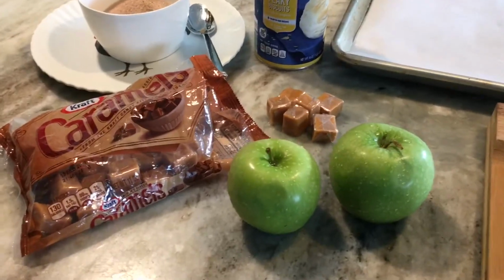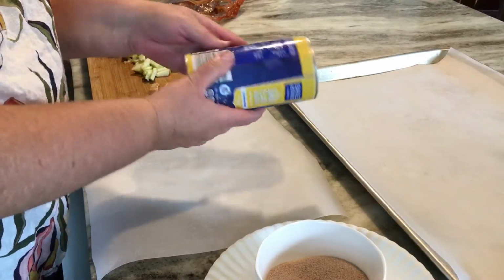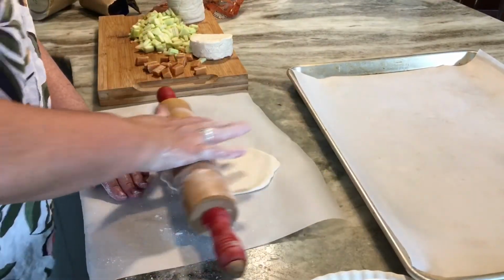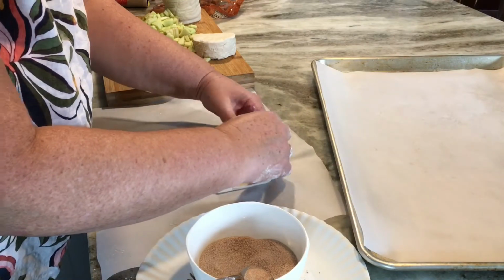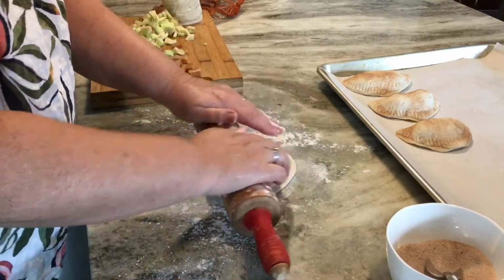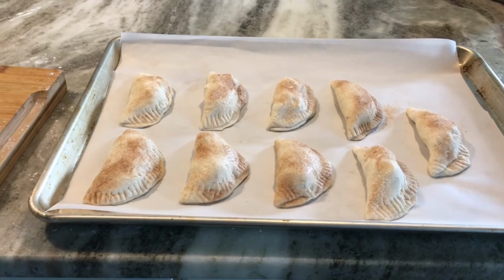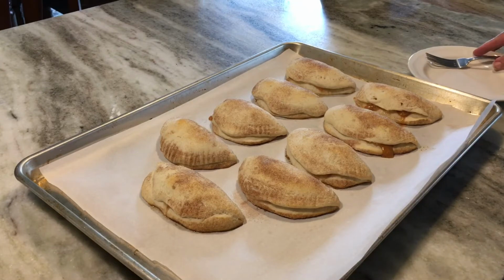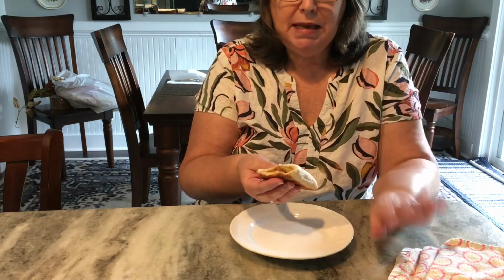Caramel Apple Hand Pies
A very easy way to make delicious caramel apple hand pies using canned biscuits.